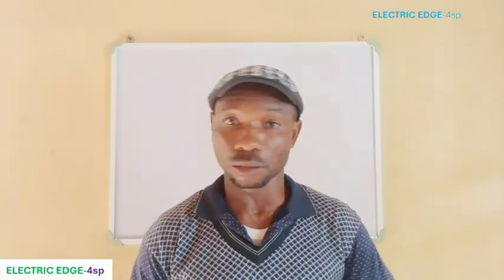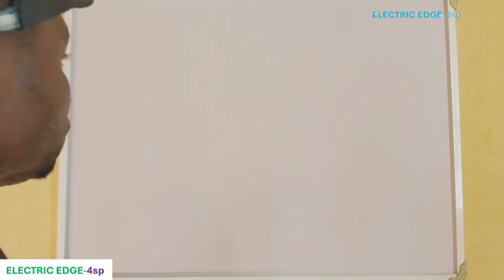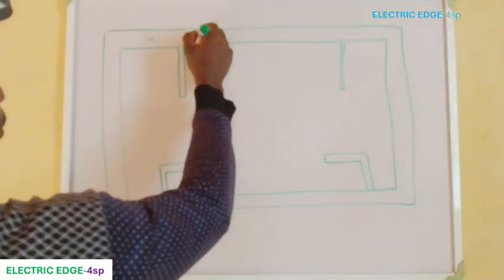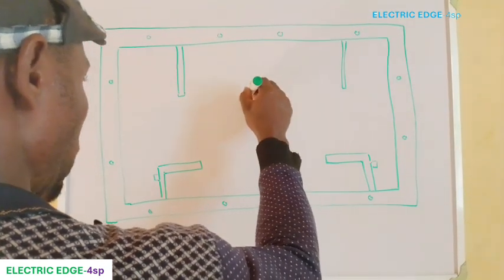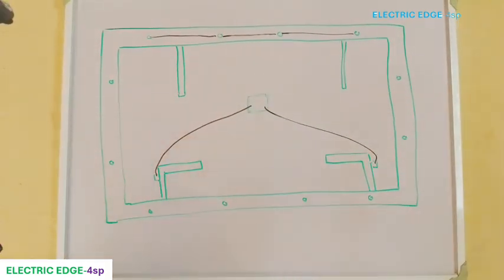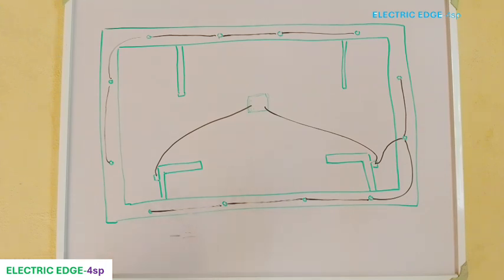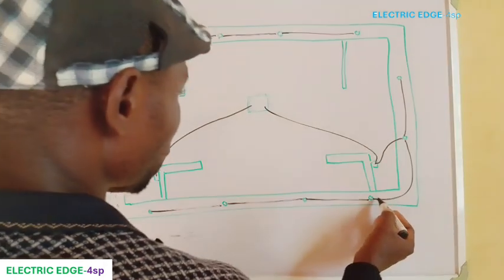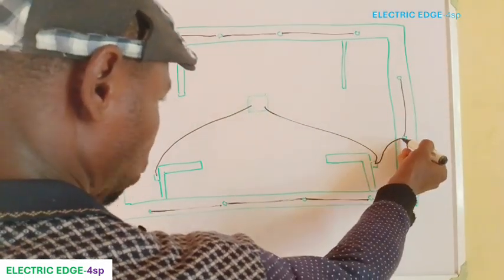How to do Conduit Piping of Parapets | Step-by-Step Guide for Proper Installation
Parapets do more than just enhance a building’s aesthetics—they also play a crucial role in outdoor lighting design. You’ll often see them in fuel stations, shopping centers, hotels, and high-rise buildings, where they improve visibility and help pilots detect structures during night flights.

In this video, I’ll walk you through the conduit piping process for parapet lighting, including:
✅ How to install conduit pipes correctly
✅ Proper switch positioning for easy control
✅ Balancing lighting circuits for efficiency

Whether you're an electrician, contractor, or DIY enthusiast, this guide will help you achieve professional results. Don't miss out!